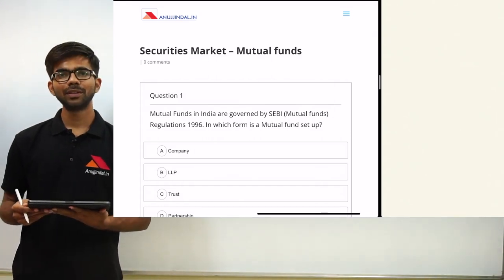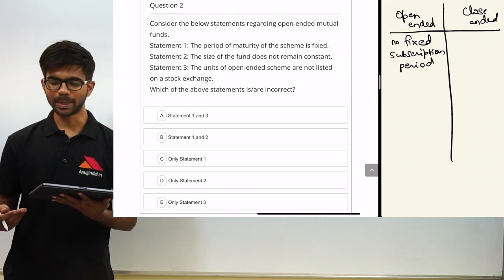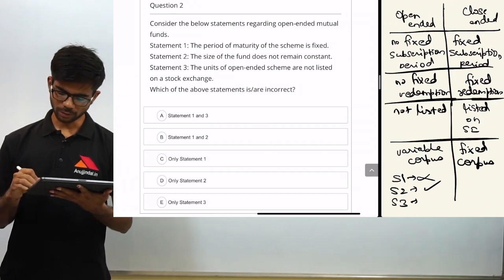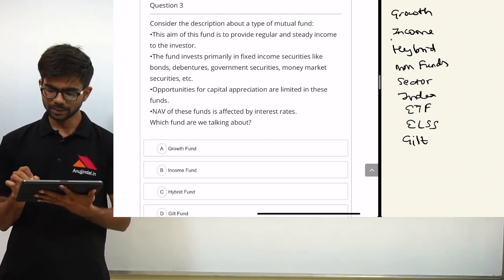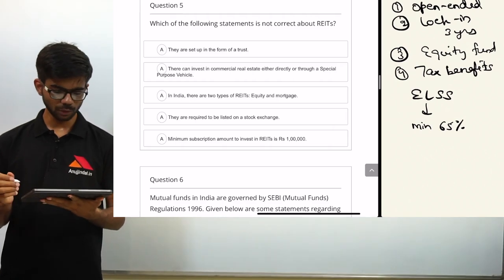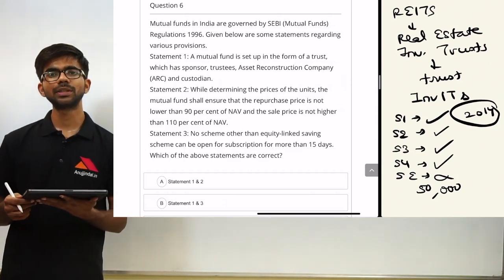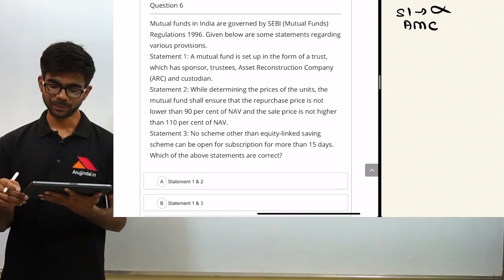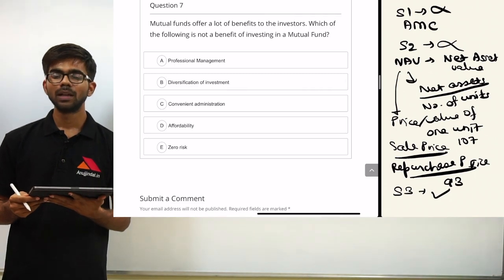SEBI Grade A 2019 | DAY 9 | Securities Market | Mutual Funds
You must have heard this statement, "Mutual Funds are subject to market risk. Read all scheme related documents carefully."
To know more about Mutual Funds, watch this video till the end.

I am providing heavy discounts on my SEBI Grade A Courses.

Check my SEBI Grade A Phase 1 & Phase 2 Complete Course,